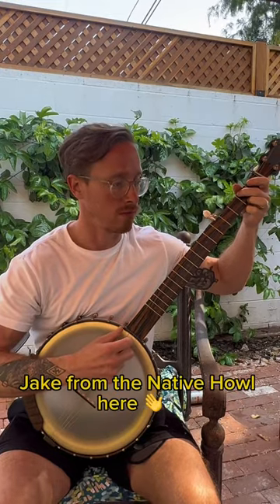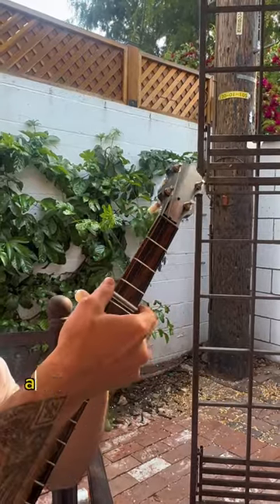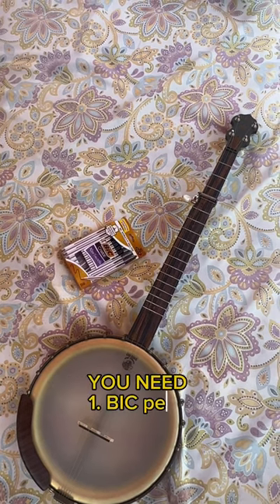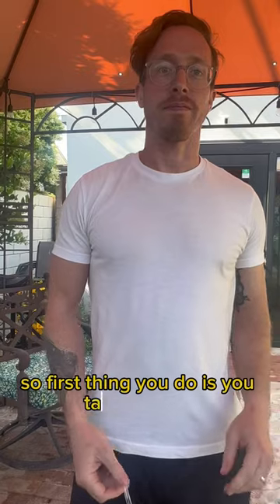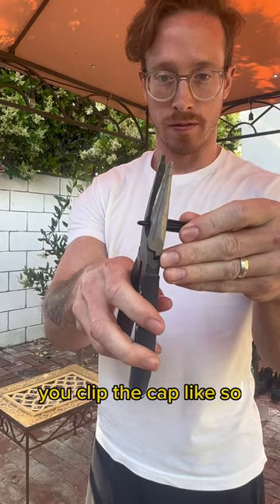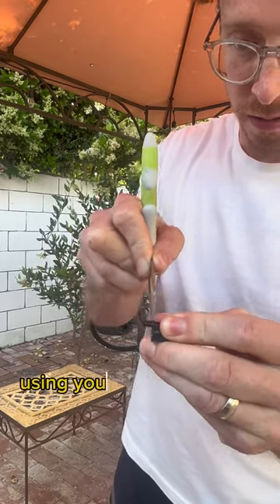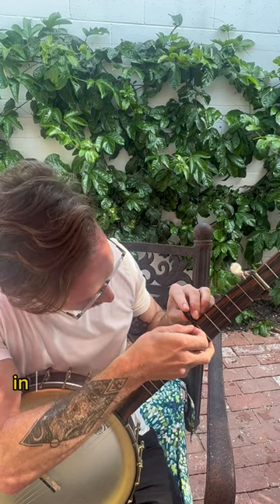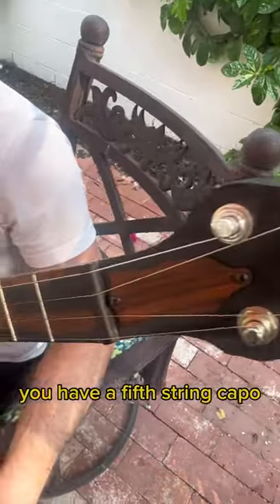BANJO CAPO ON A BUDGET 🤘🪕💸🔨